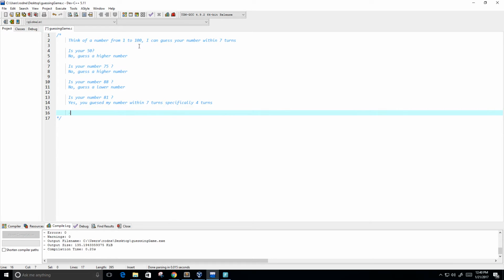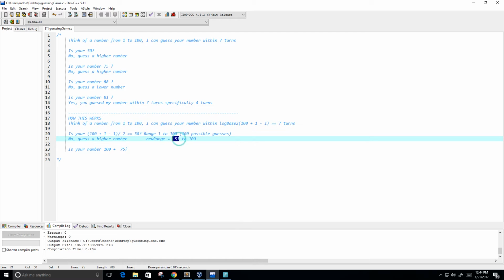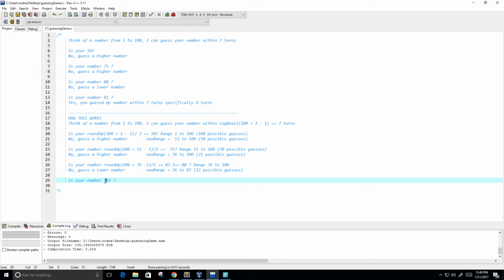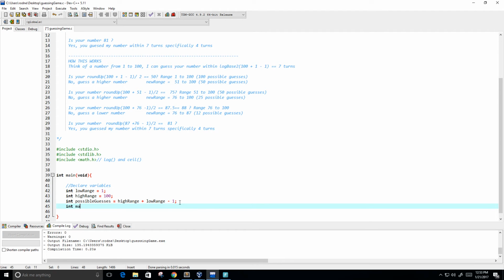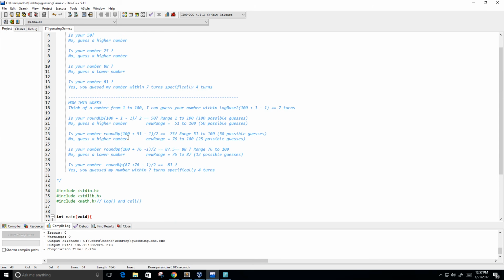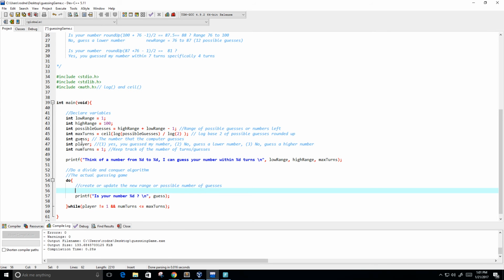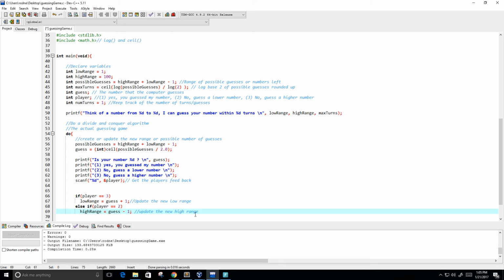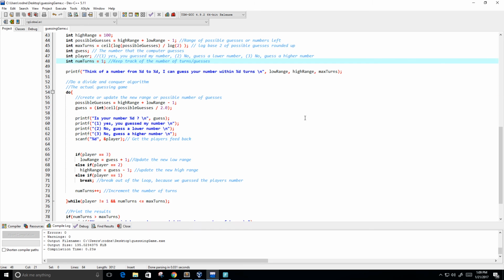Number Guessing Game C Program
Create the number guessing game using the C programming language and a divide and conquer algorithm (Binary Search)!